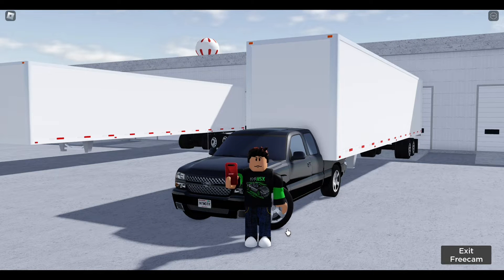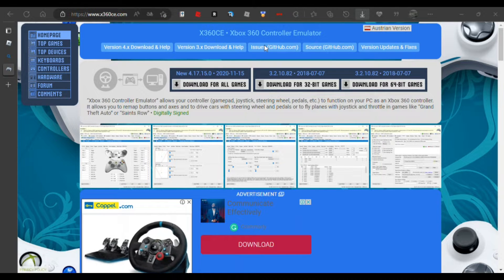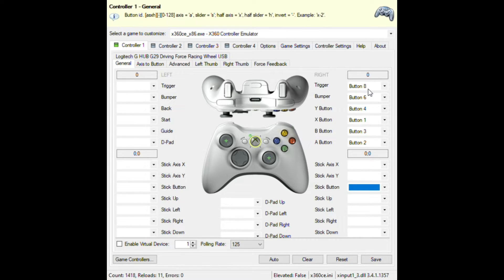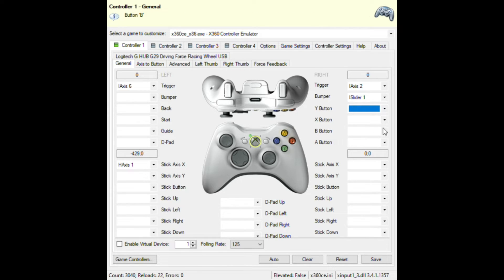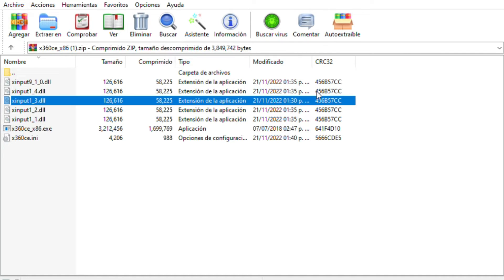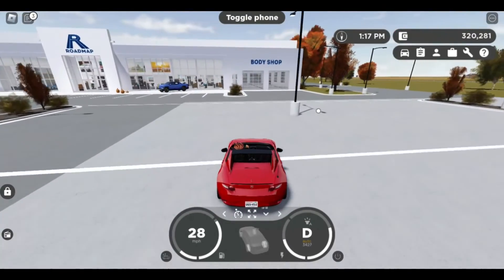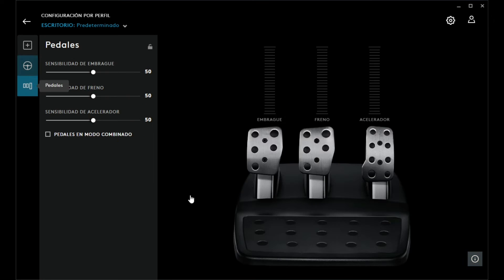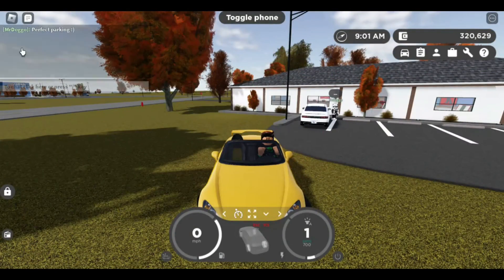How to use a steering wheel on Roblox (not working anymore, check desc.) | R4UL GVRP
in this video I show you guys how to u se a steering wheel in Roblox.

enjoy :D

Pc Specs:
24 GB RAM
NVIDIA GeForce RTX 2060 MaxQ Design 6 GB VRAM
Intel i5 13000H @ 2.50 GHZ
512 SSD